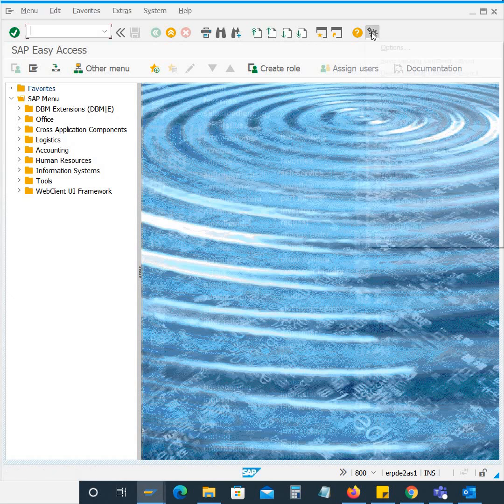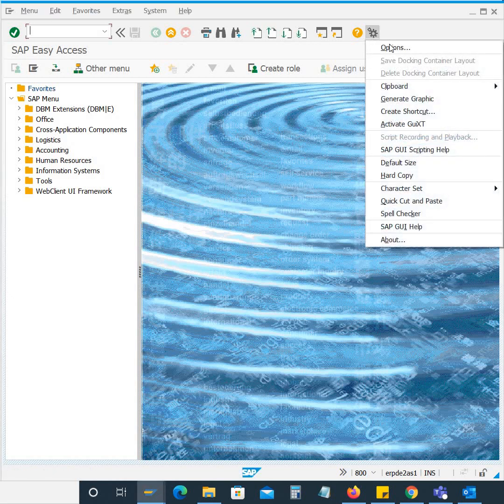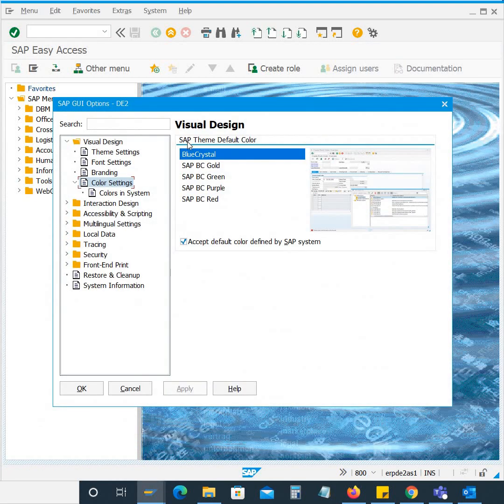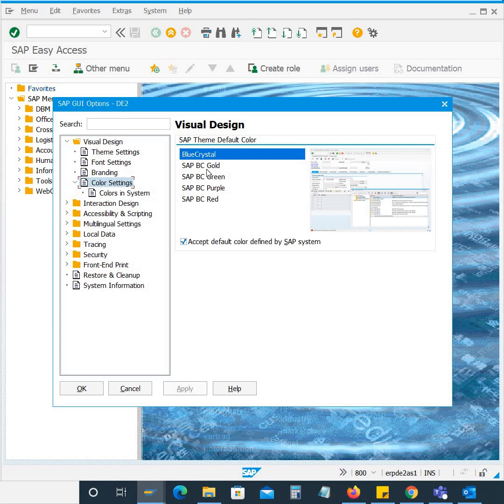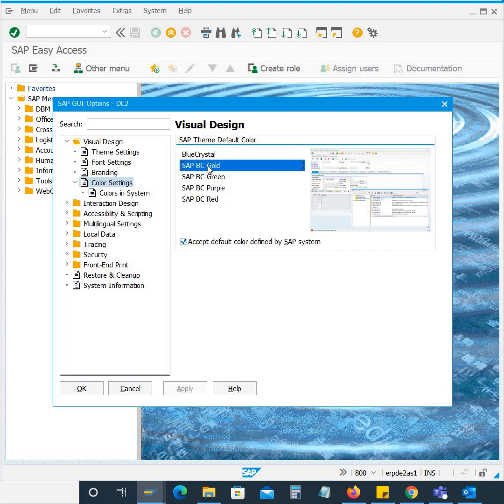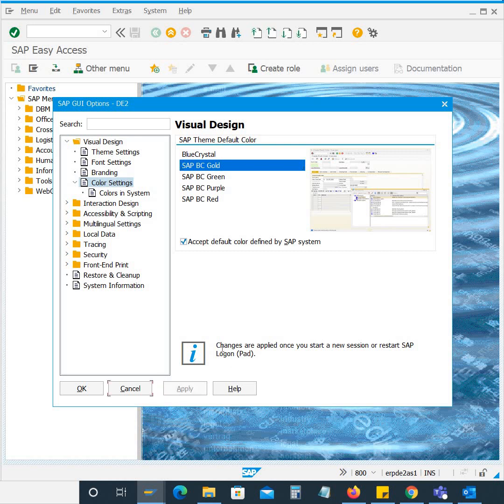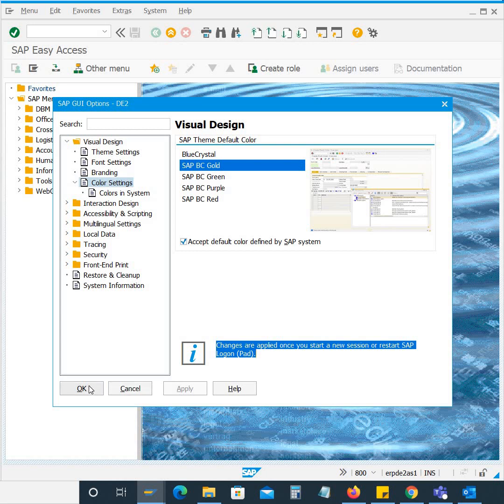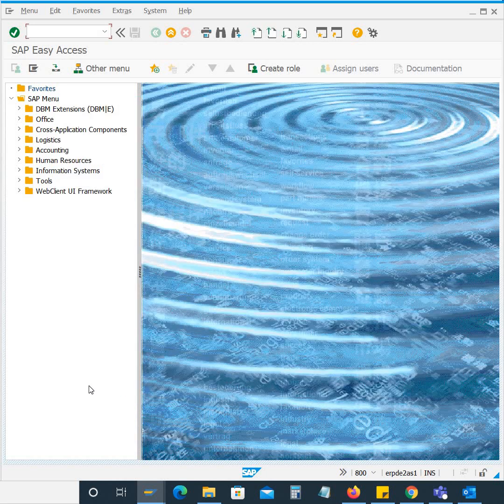How to change default theme color of SAP System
To change the background colour click the Display icon and go to Options
Then pick the respective color scheme.
To apply color changes you have to log out and in order to see the changes log back in.